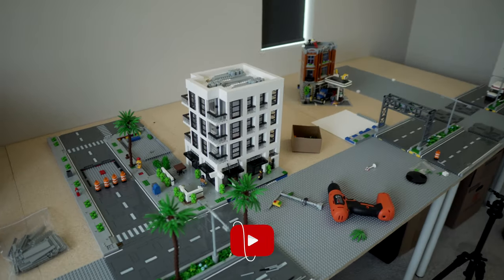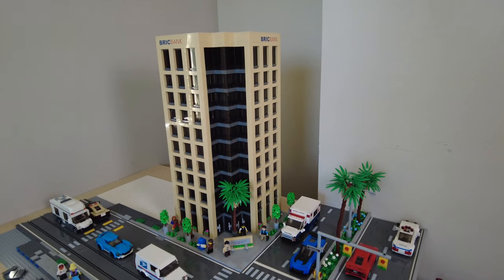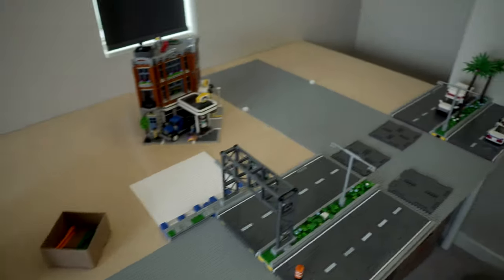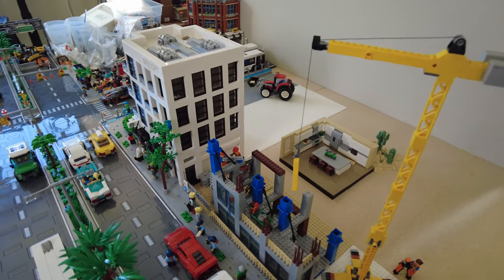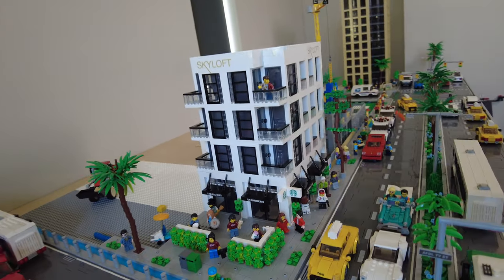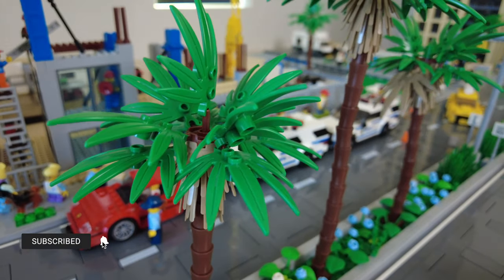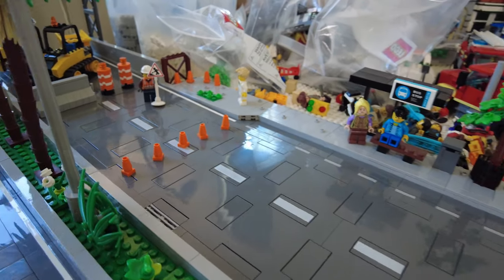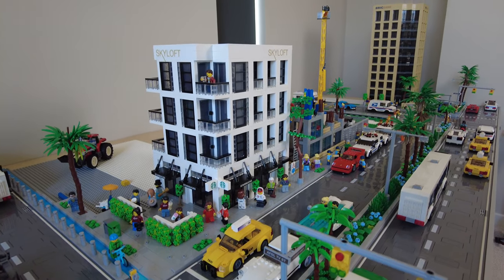How to Build a LEGO City: AFOL TV's LEGO City Update #2 and New Skyscraper!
How do you build a LEGO City? There are a lot of ways! Dive into AFOL TV's latest LEGO City update and build overview, which is sure to give you some inspiration for your own city.

📸CAMERA GEAR & ORGANIZERS📸:

Happy building!